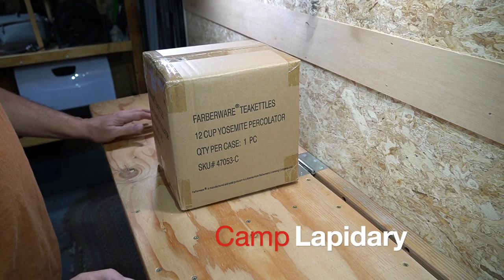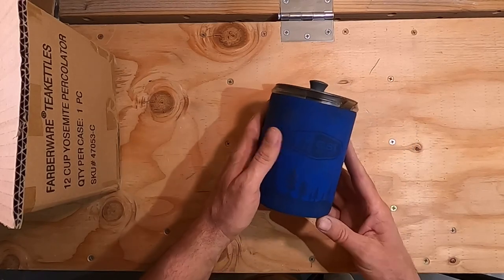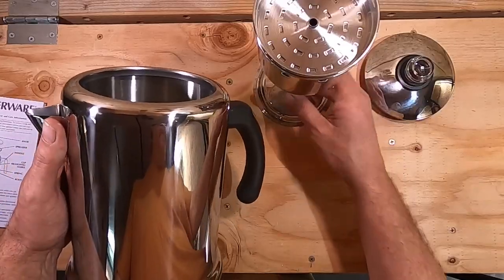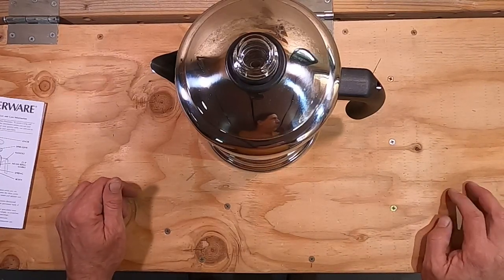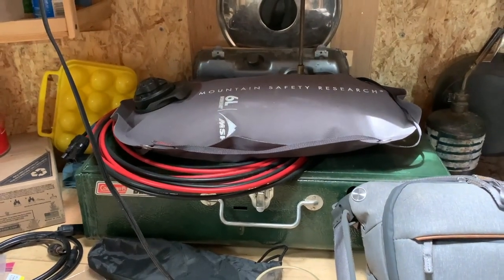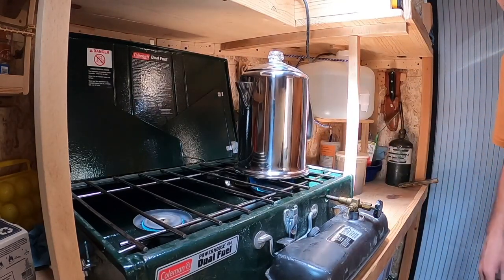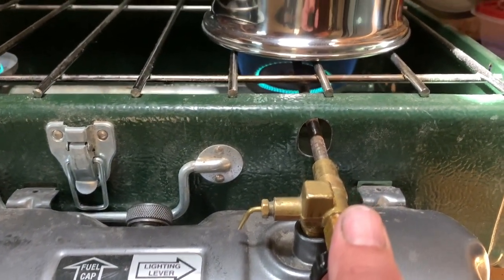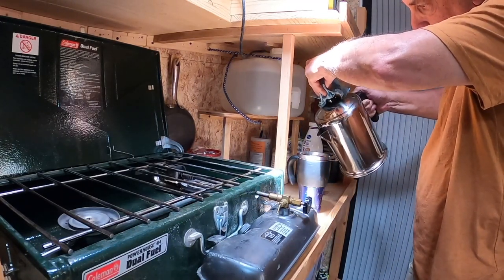Farberware 12 Cup Percolator / Unbox and Test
Hello, People!

An unboxing, inspection, and first brewing with my new percolator coffee maker.
Farberware 12 cup Yosemite Percolator.
Made from stainless steel, I purchased this item from Amazon in May of 2023 for about $50.00.

Chapters:
00:00 Unboxing
04:36 Setting Up
05:22 First Brew
07:39 We Have Percolation!
08:53 The Pour
10:32 End

Welcome to all the new subscribers, the channel has been growing!
If you would like to be known to myself and others on this channel, please introduce yourself below in the comments. Everybody is welcome here.
Filmed in May of 2023 on iPhone XR, Gopro 8, and Sony A6400.
Wanna chip in for gas?